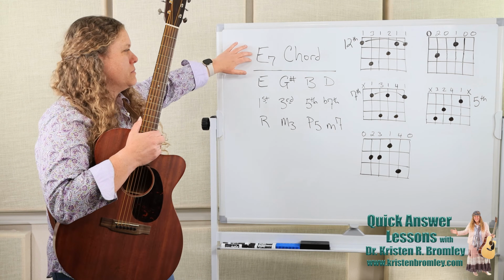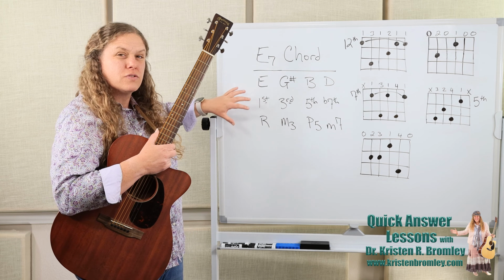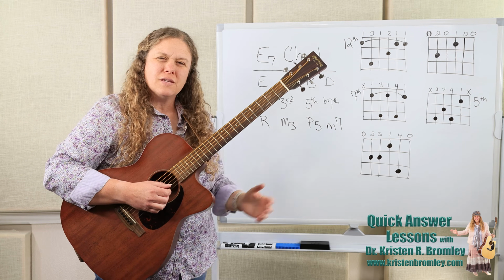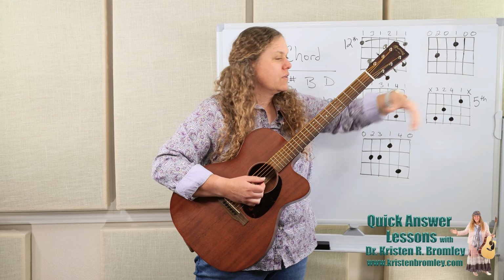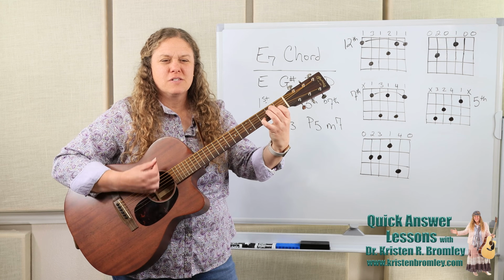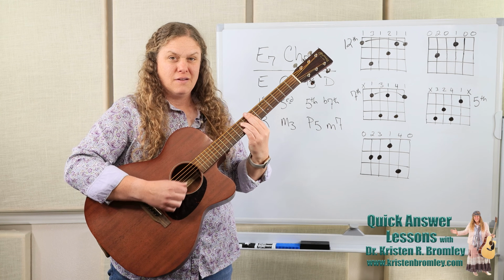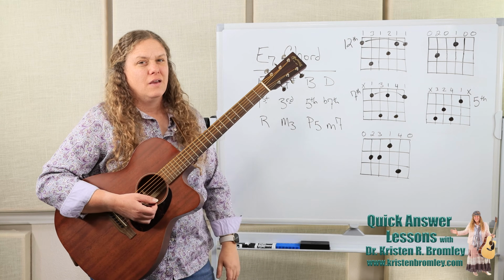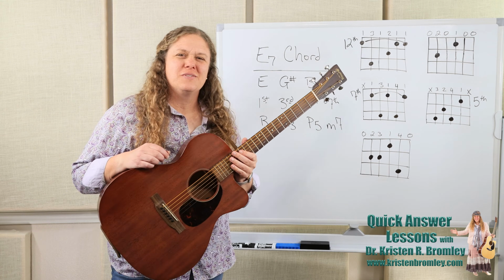How to Play an E7 chord - Quick Answer Lesson with Dr. Kristen R. Bromley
In this Quick Answer Guitar Lesson, Dr. Kristen R. Bromley explains how to play an E7, so an E dominant seventh chord, on the guitar; both in first position and as a barre chord, as well as the notes and theory of an E7 chord.

Tablature Book -